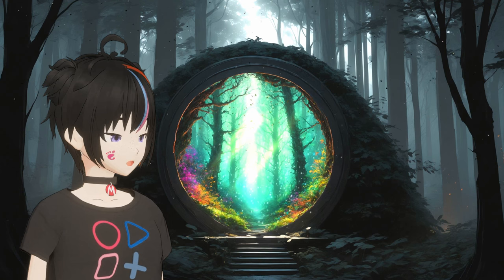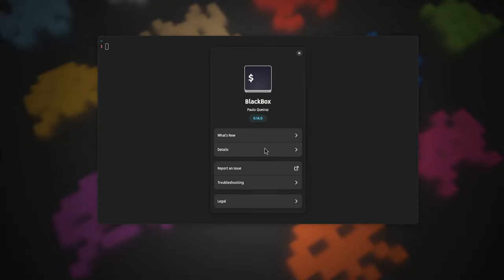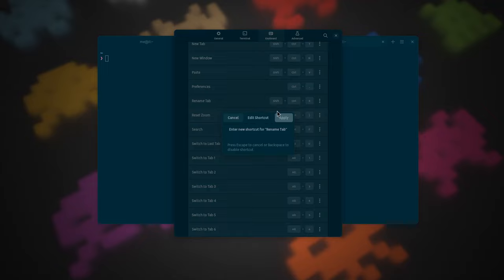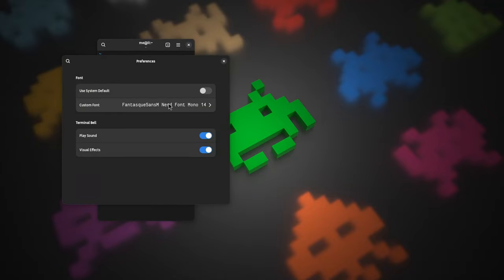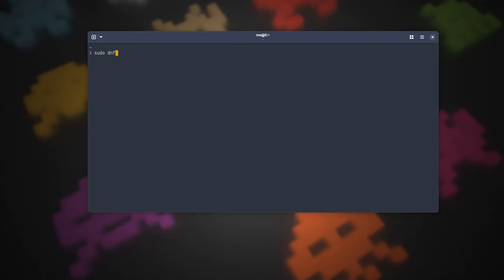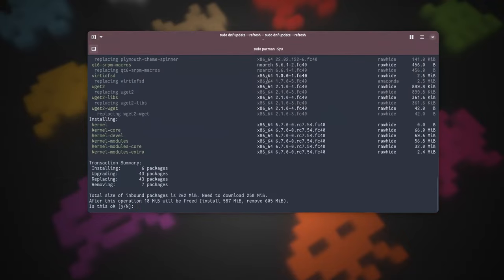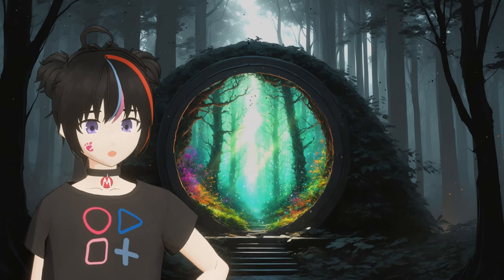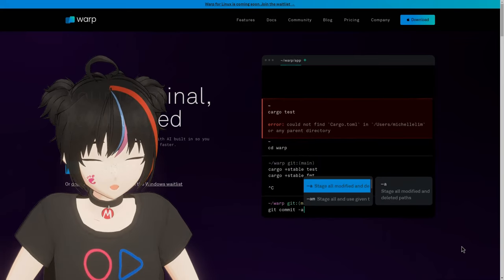What Terminal to Choose (for GNOME)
a short intro of 4 Terminals for GNOME {Terminal, Console, Prompt, Blackbox} ..but we may need a true PROMPT :p